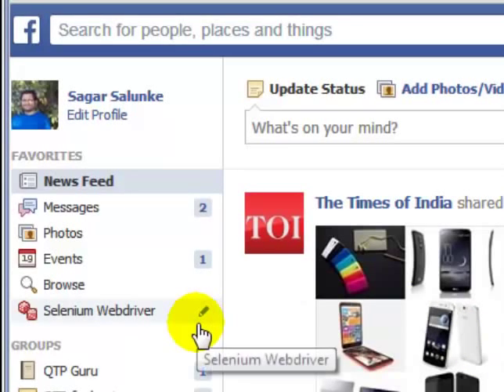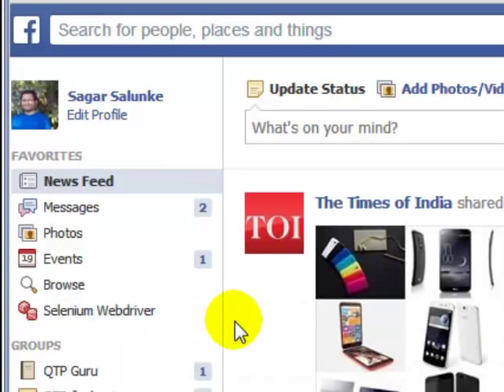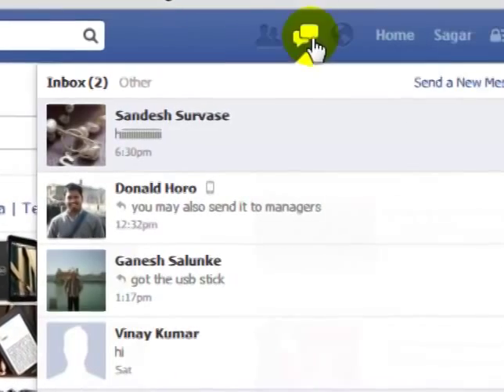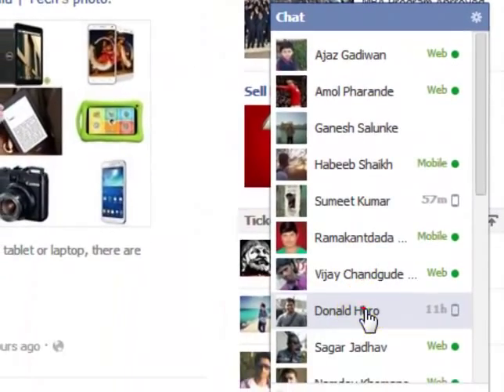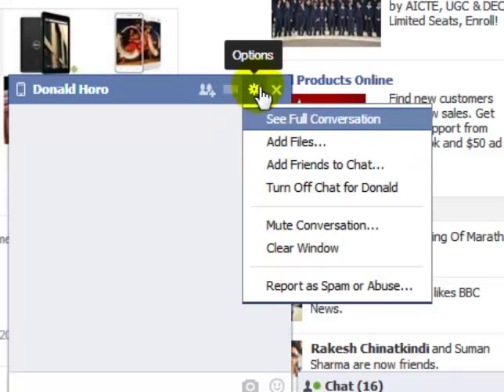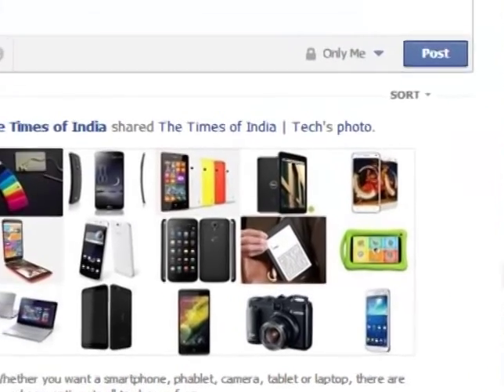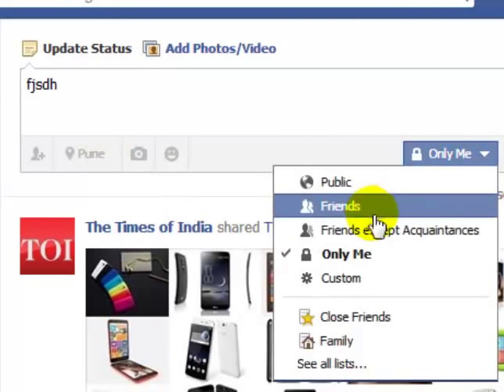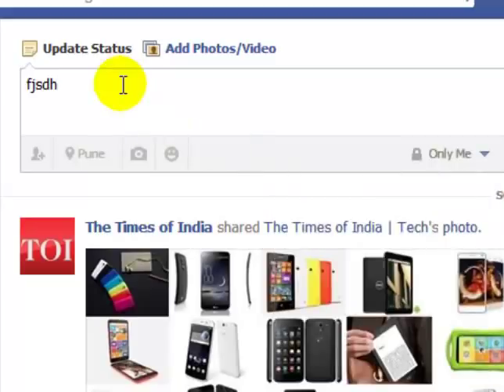How to send message to all friends on facebook